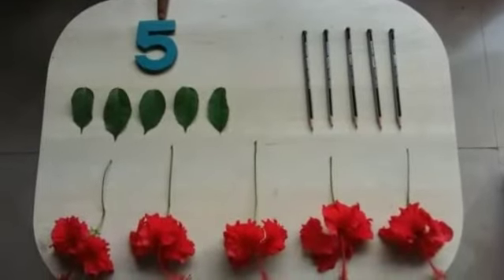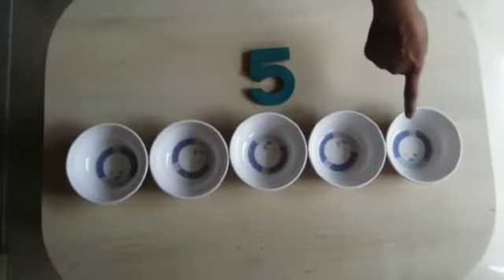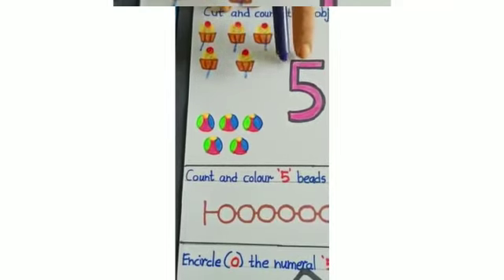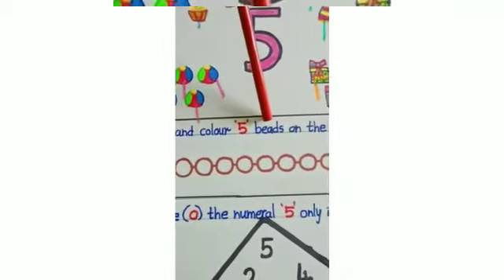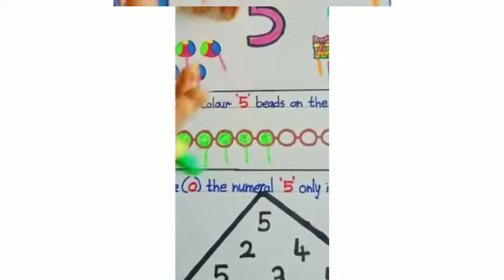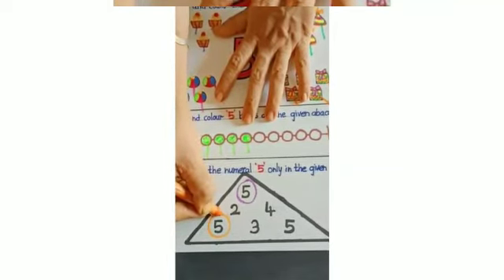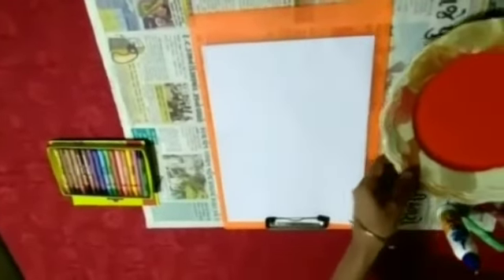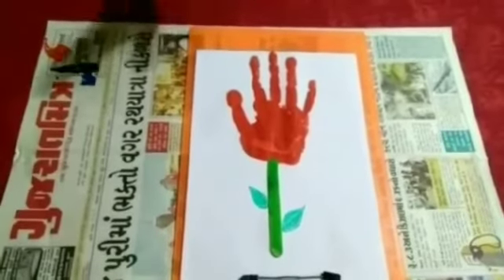Pg D Introduction of No. 5